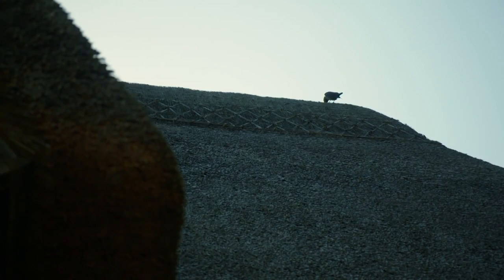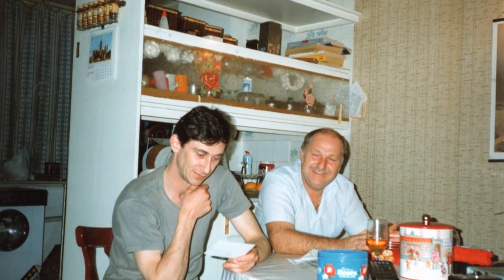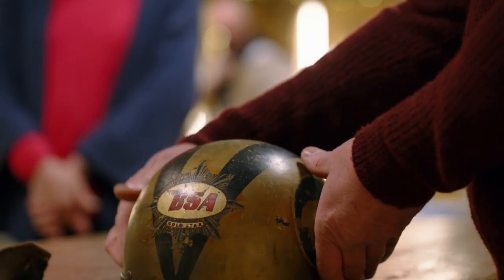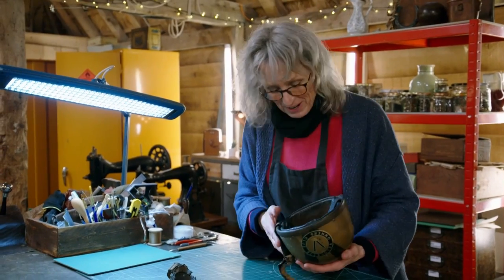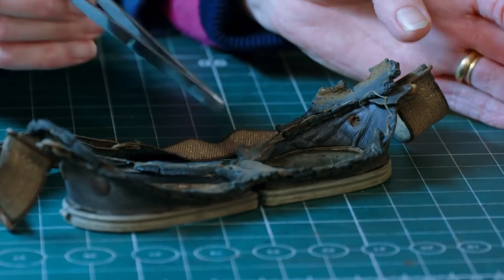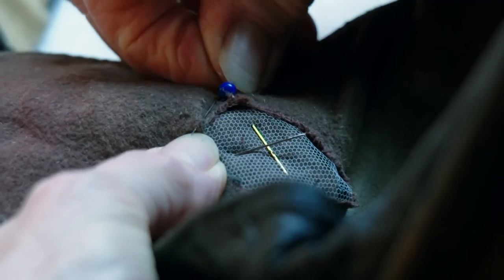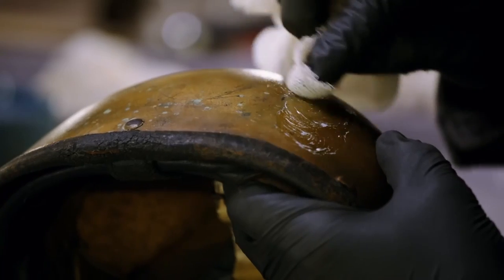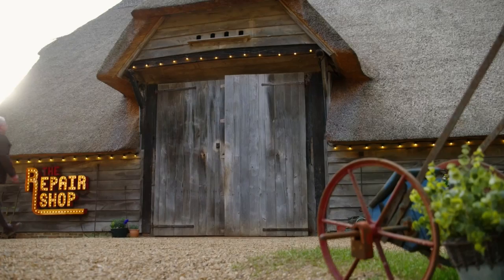Sentimental Helmet & Goggles Bring Back Memories | The Repair Shop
Motorbike enthusiasts Dom Chinea and Suzie Fletcher are eager to start work on a 1950s motorbike helmet and goggles delivered by Andy Cattani. They belonged to his daredevil uncle Peter, who used them for racing at death-defying speeds. Andy spent a lot of time with his uncle as a lad, tinkering on old cars and motorbikes, learning skills that he used to set up his own mechanics business. Andy has big plans to display the helmet and goggles in his home in tribute to his uncle, but the rubber surrounding the eyepieces on the goggles has disintegrated over the years, and the leather lining in the helmet is very tired and dry. Fortunately, Dom and Suzie devise an ingenious plan to bring the items back to life.